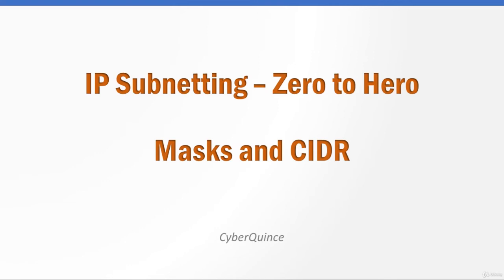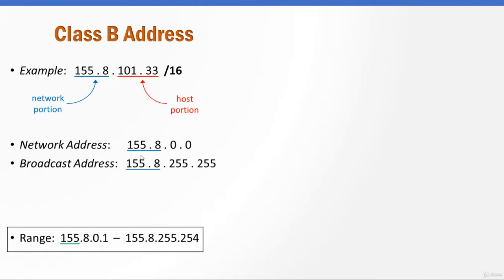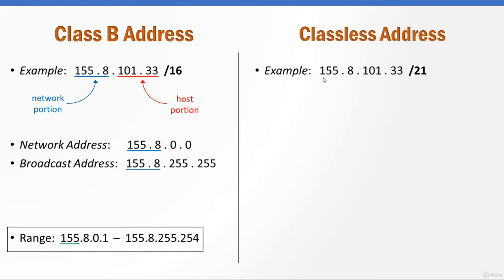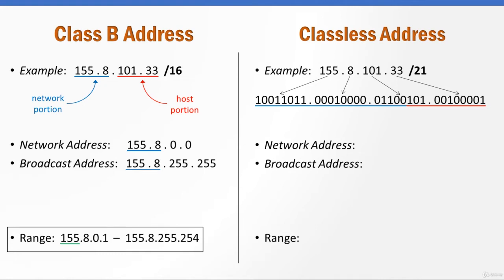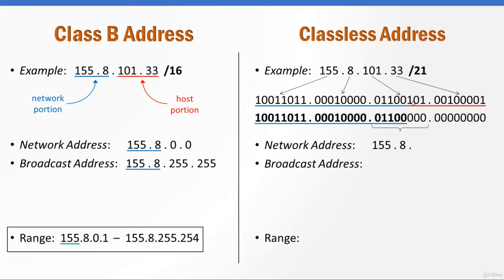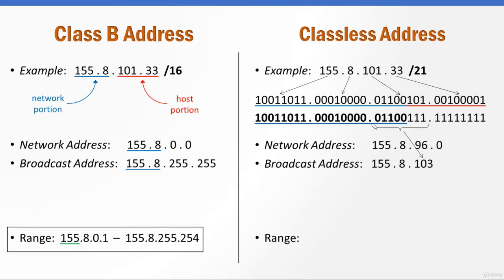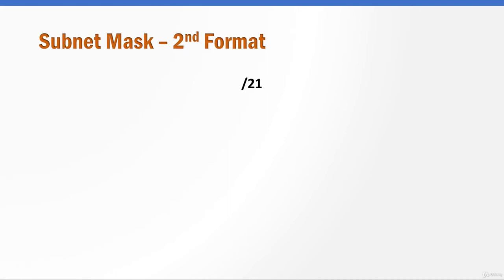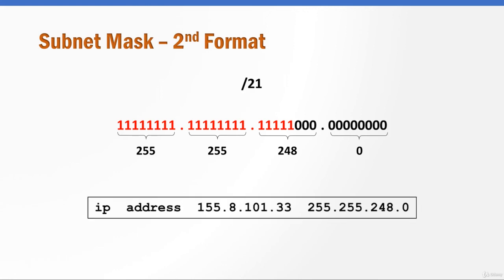5. ip address tutorial -- IPv4 Addresses CIDR